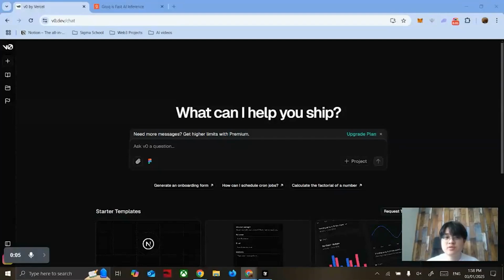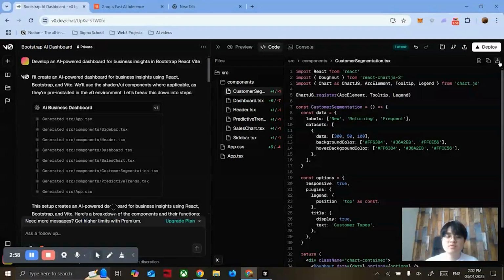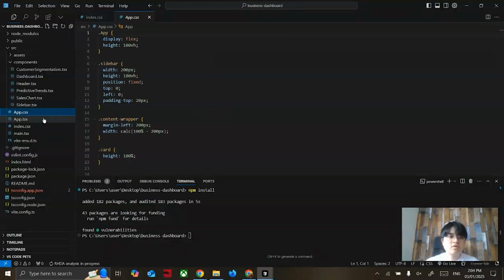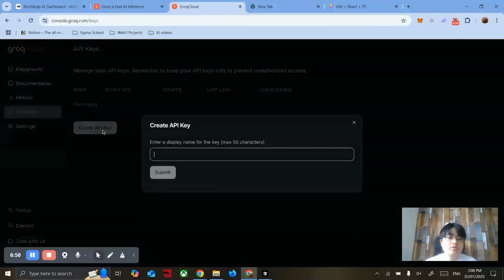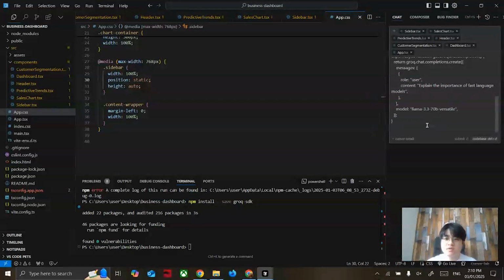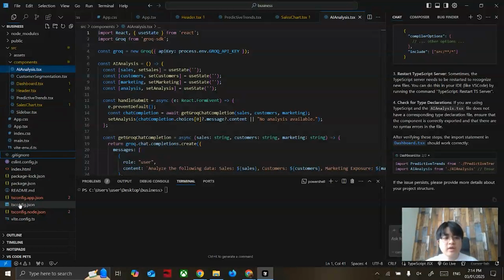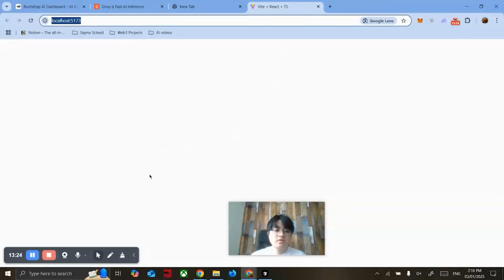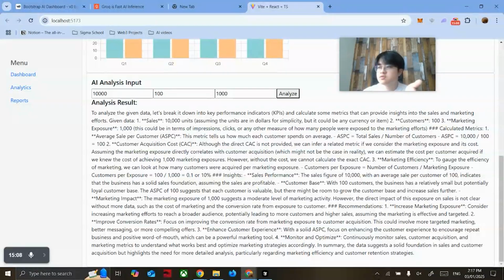Build an AI-Powered Business Dashboard – No Coding Needed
Looking to transform your business data into actionable insights? In this video, we’ll guide you through creating an AI-powered dashboard that delivers real-time business insights – all without writing a single line of code. Perfect for entrepreneurs and business owners who want smarter, data-driven decision-making tools. Follow along step-by-step to create your own customizable dashboard and take your business to the next level.